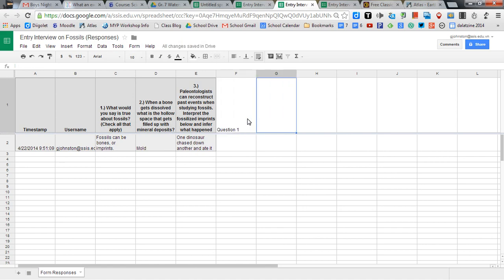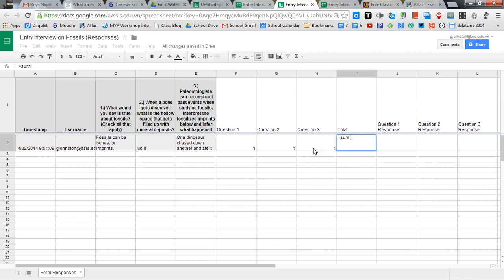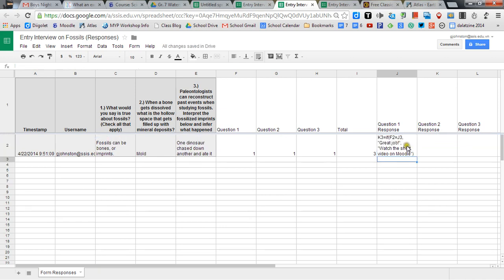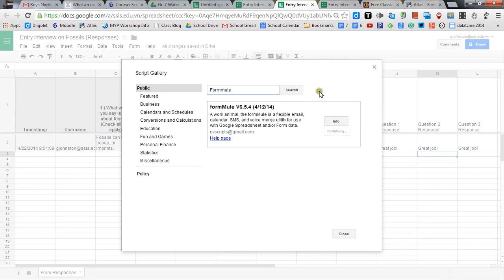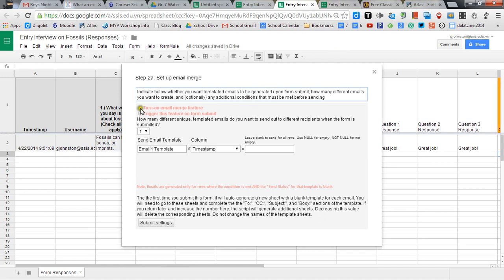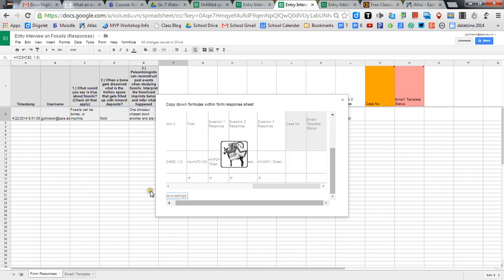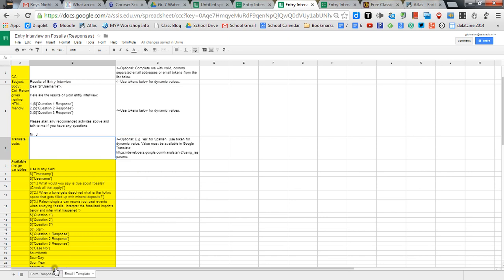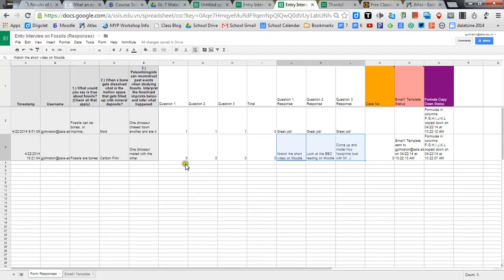Using Formmule in the Flipped Classroom (Old Sheets)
This is a demo of you can easily use formulas to create self grading quizzes and automation to set up a sheet that automatically emails out review activities for students. Very handy if you're using the entry interview for a flipped classroom learning model.

This is on the old version of sheets. Our school recently switched over to the new sheets but creating a new form still creates an old sheet version. Our settings doesn't allow this to change just yet. Also, I don't yet see "Formmule" on the new sheet add-on gallery, so if anyone has experience with any new scripts that can be substituted for this function, please share!